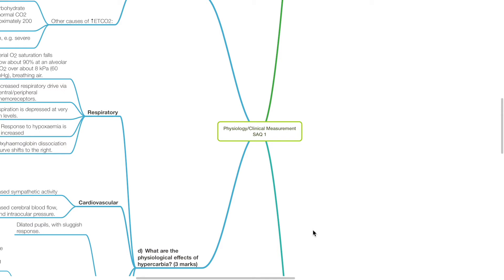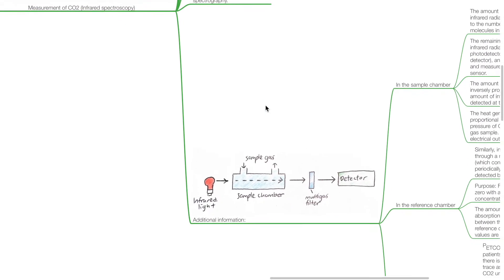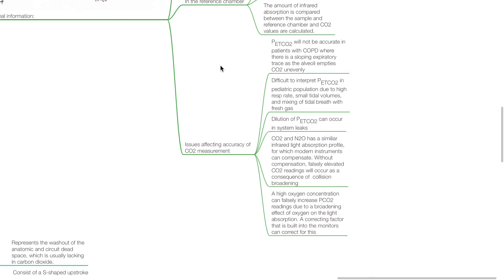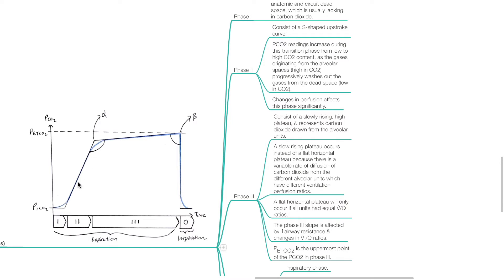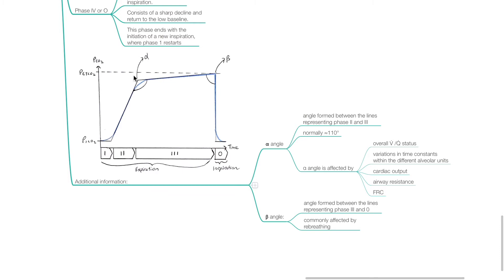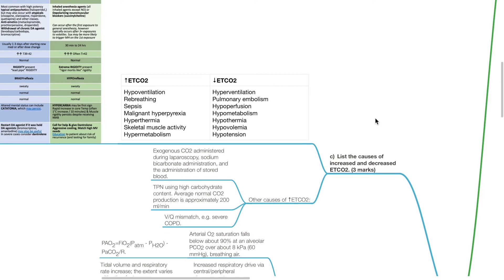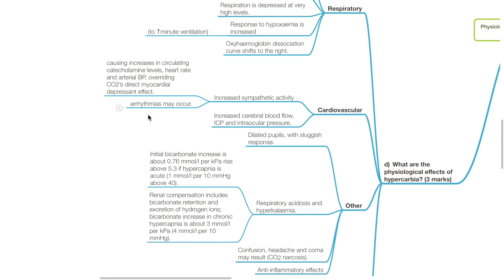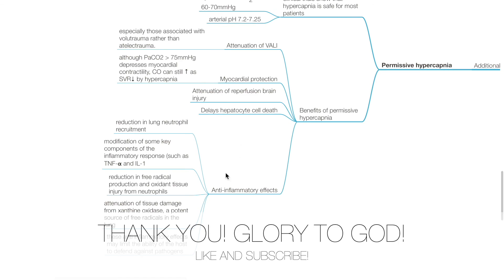PHYSIOLOGY/CLINICAL MEASUREMENT SAQ 1: CO2 MEASUREMENT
a) Define end-tidal carbon dioxide (ETCO2). How is it measured? (2 marks)
b) Draw and label a capnogram. (2 marks)
c) List the causes of increased and decreased ETCO2. (3 marks)
d) What are the physiological effects of hypercarbia? (3 marks)

Suggested reading:
Chambers D, Huang C, Matthews G. Basic Physiology for Anaesthetists, 2nd edition. Cambridge Medicine, 2019.

Kalsi A, Balani N. Physics for The Anaesthetic Viva. Cambridge University Press. UK. 2016.